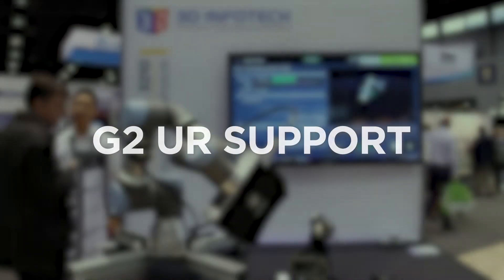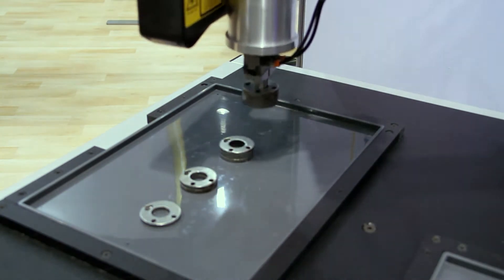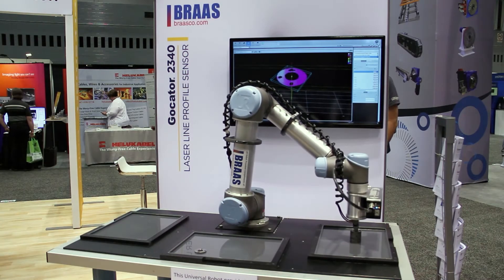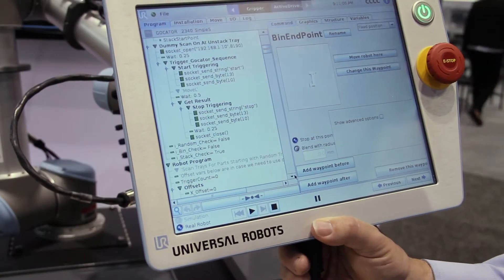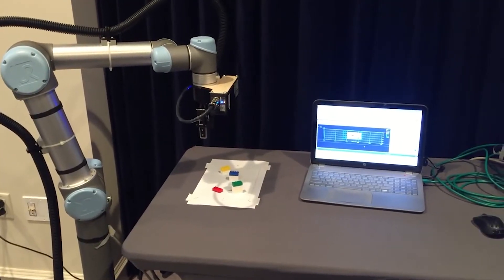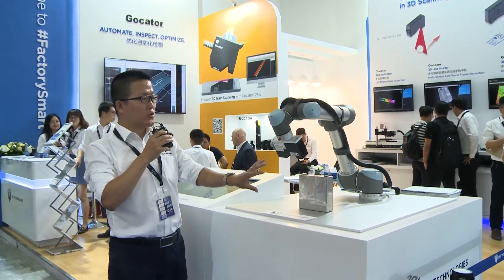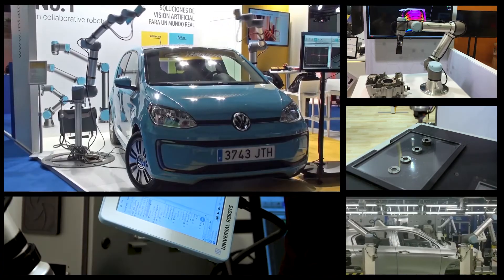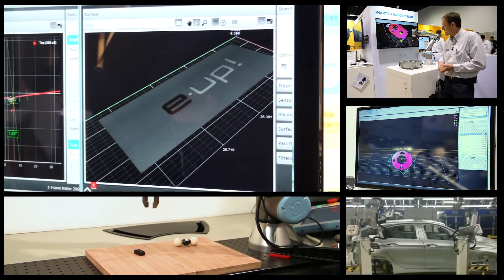Gocator G2 Universal Robots Support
In addition to the currently supported Gocator® 3D snapshot sensors, engineers can now easily integrate Gocator® 3D laser line profile sensors into their UR applications.

This is achieved through the Gocator® URCap plugin, which performs precision hand-eye calibration between sensor and robot flange. Easy UR integration allows engineers to implement a complete vision-guided robotic solution – with minimal cost and development time – in applications that benefit from 3D laser line scanning such as measurement and inspection of elongated targets (e.g., cables, pipes, conduits), or applications that require larger fields of view not covered by G3 sensors (e.g., large bin picking).

0:00 Intro
0:08 Easy UR Integration
0:50 URCap Plugin
1:20 Factory Automation Application
1:38 Conclusion